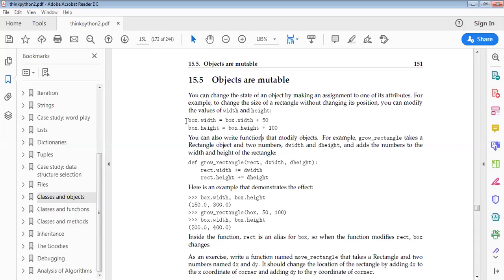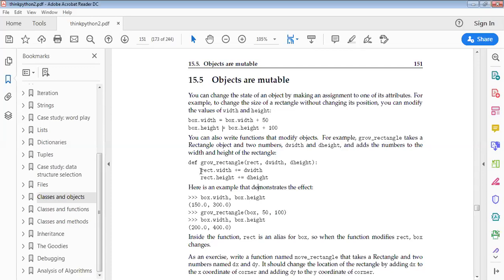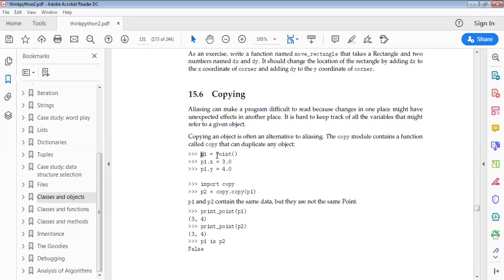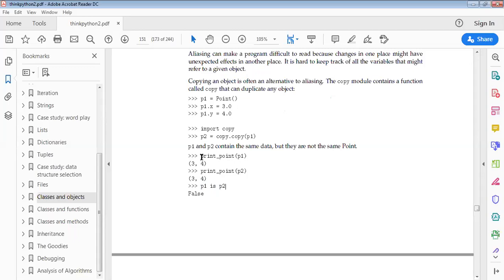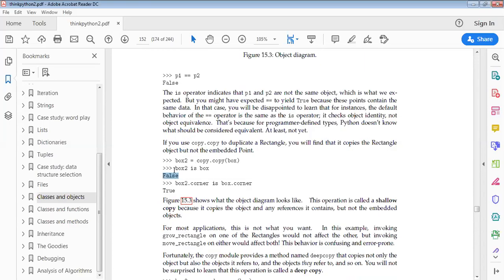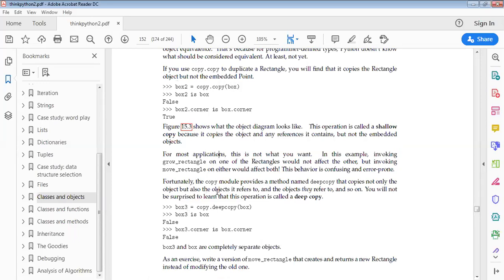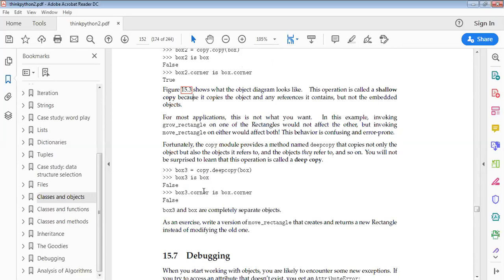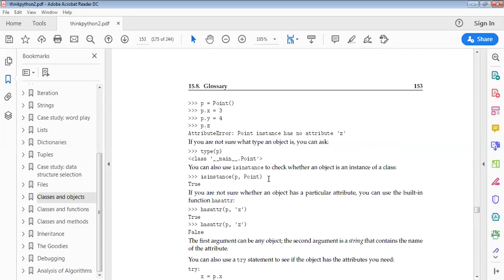Python-17CS664-Module No.4-classes & objects